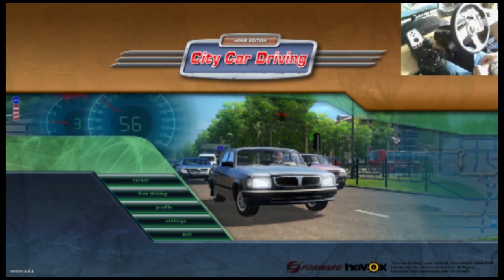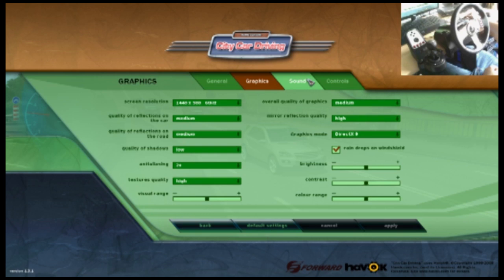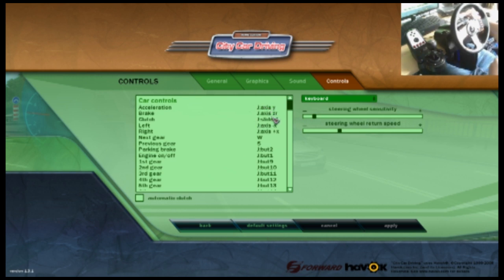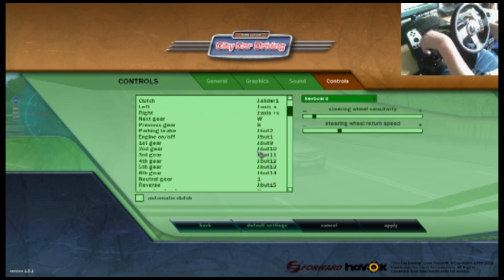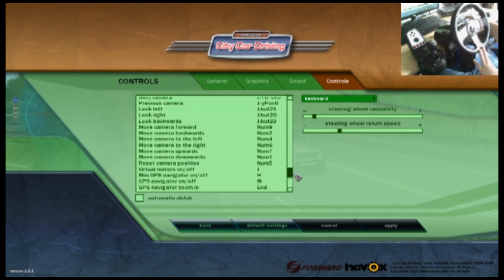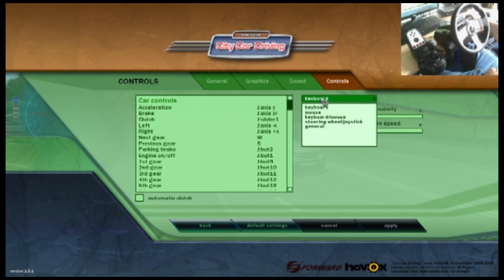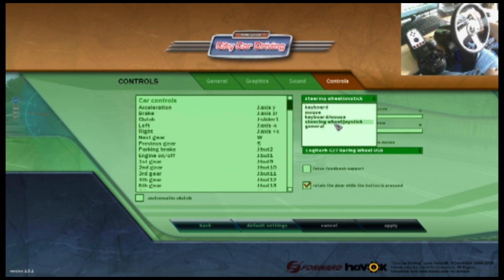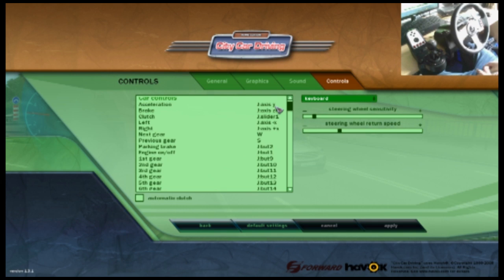How To Set Up Logitech G27 Steering Wheel With City Car Driving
Setting you a g27 steering wheel with city car driving!